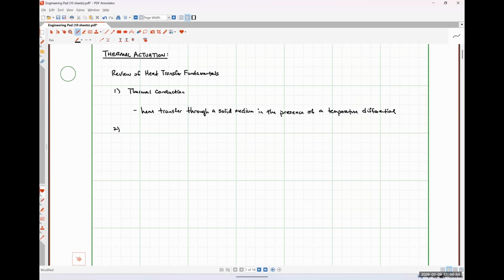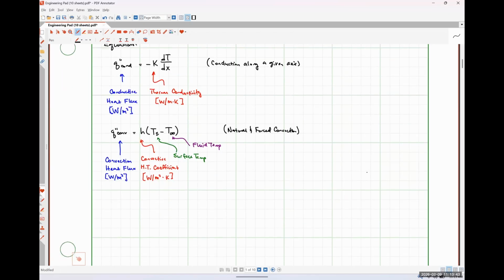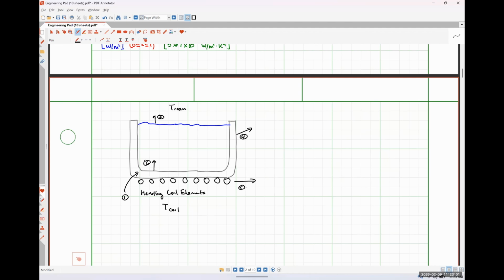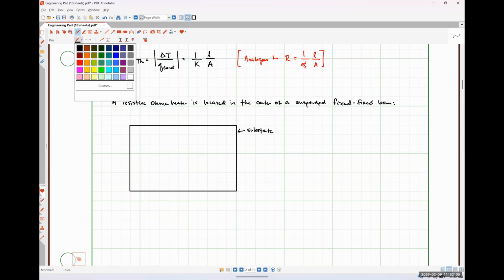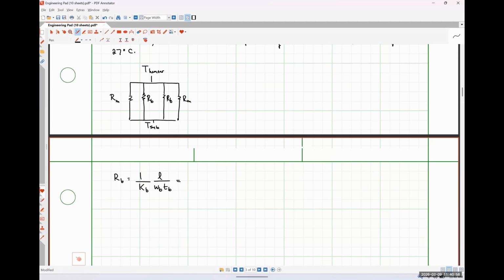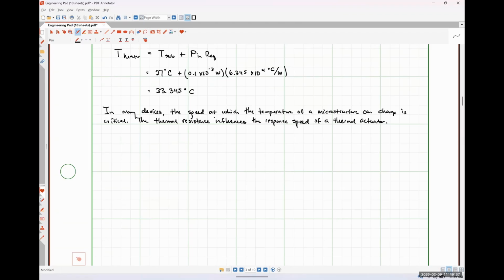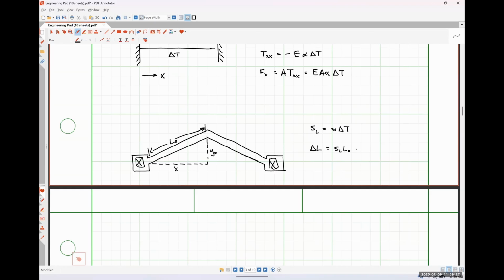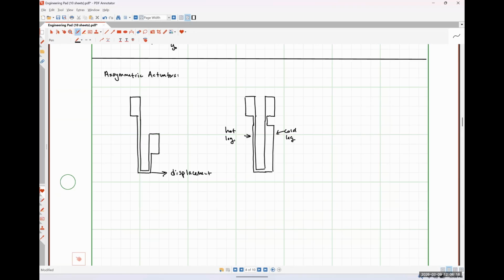MSE 5023 (Winter 2026) - Class Meeting #23 - 02/09/2026